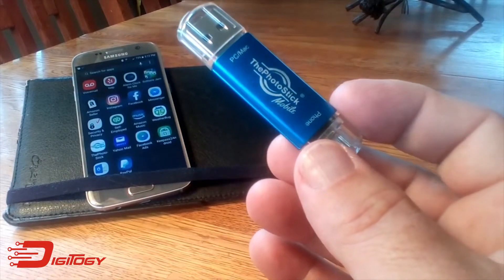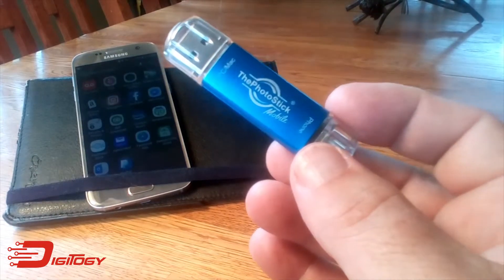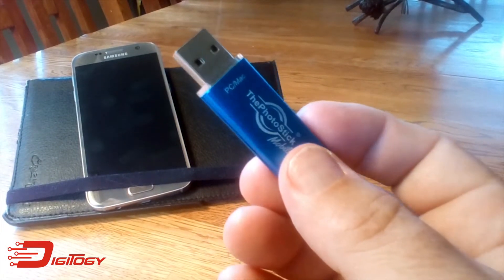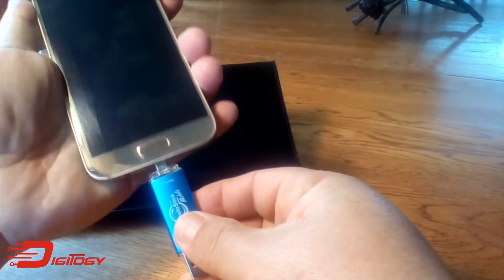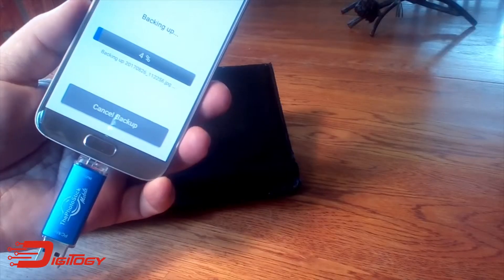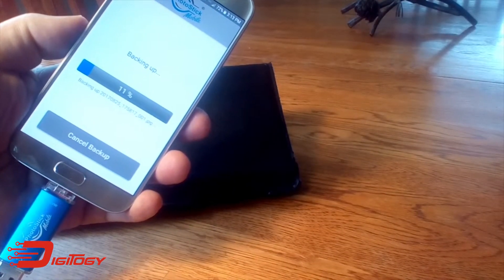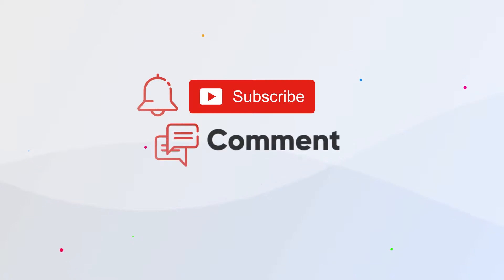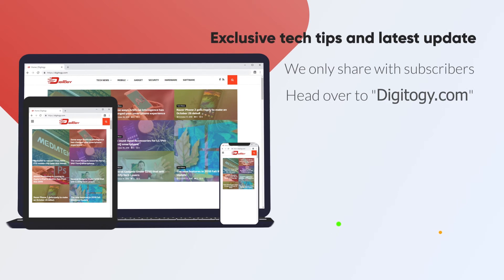Back Up Your Photos (in 1 Click) with The PhotoStick Mobile 2019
GADGETS that CHANGE YOUR LIFE